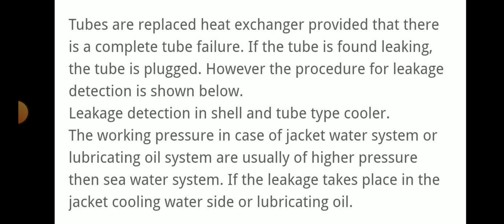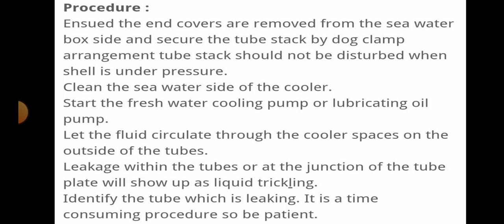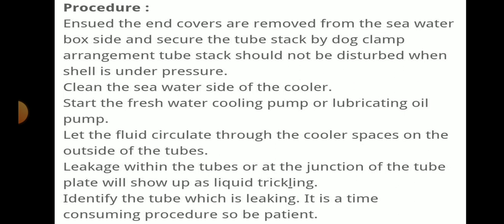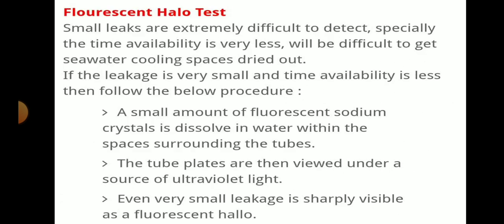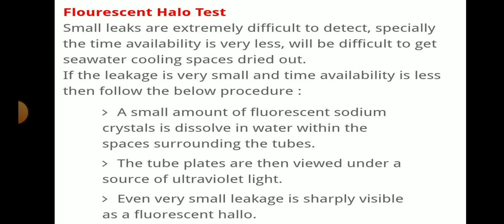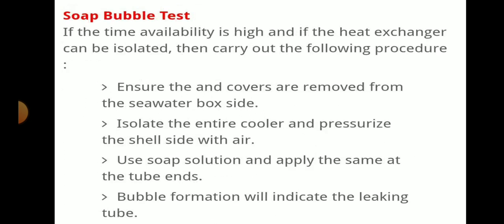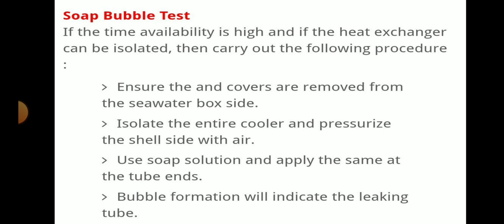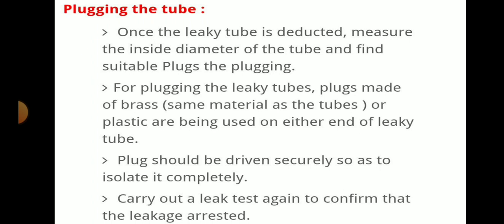Leakage in shell and tube type heat exchangers